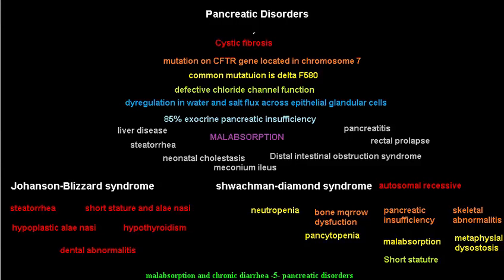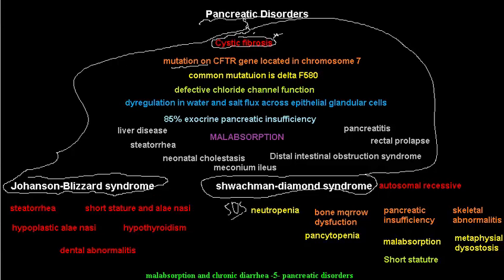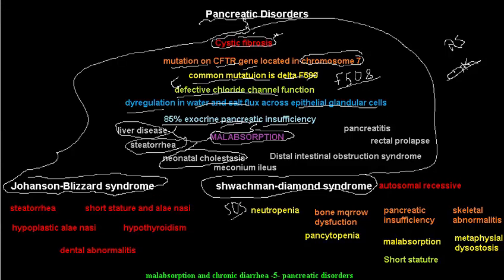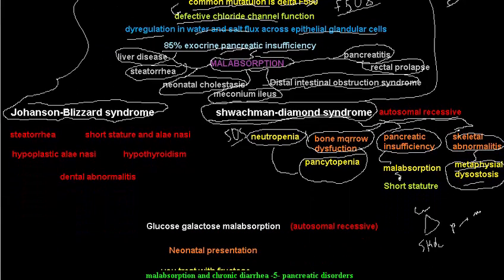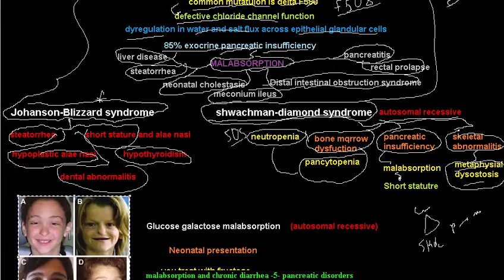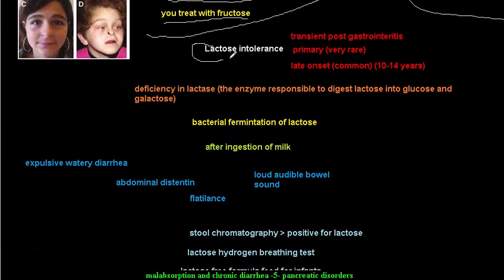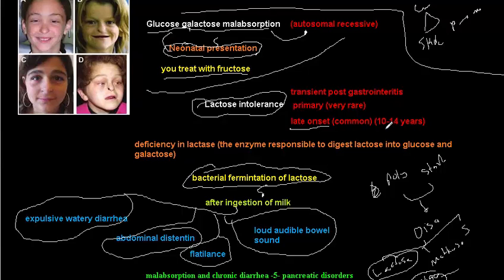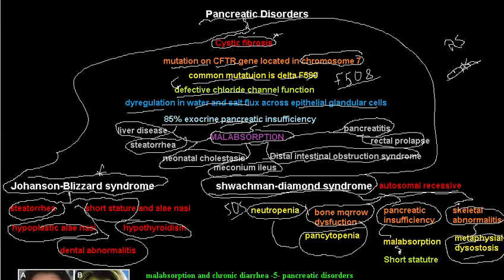malabsorption and chronic diarrhea -5- lactose and pancreas diseases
cystic fibrosis , scwachman diamond syndrome , johanson-blizzard syndrome , glucose galactose intolerance , lactose intolerance